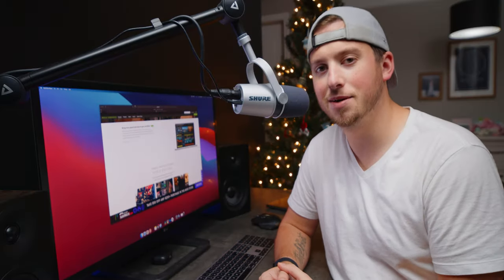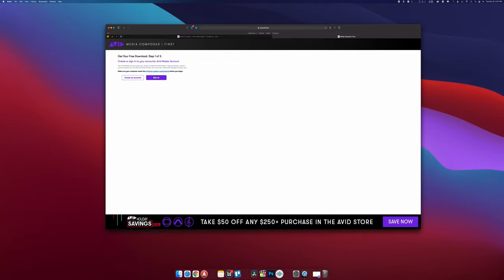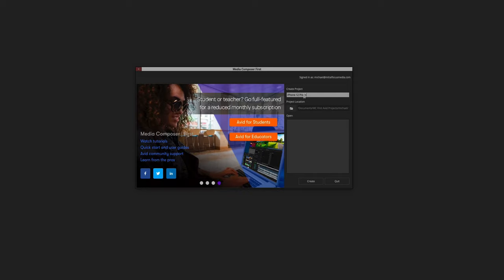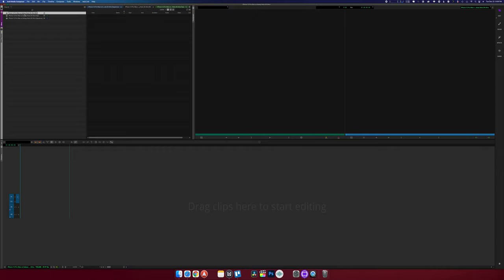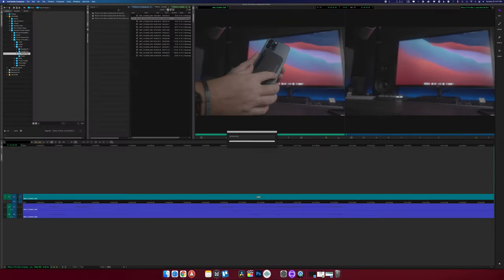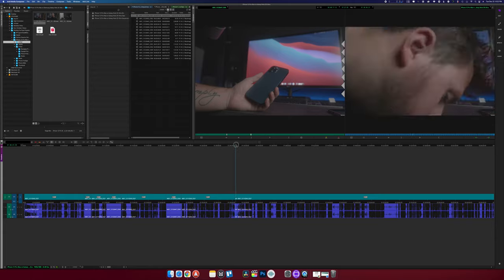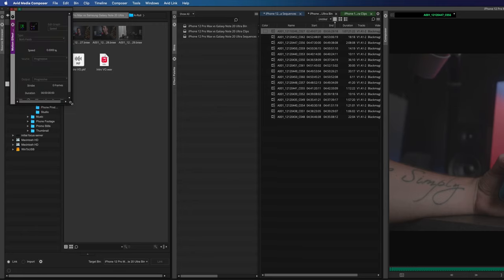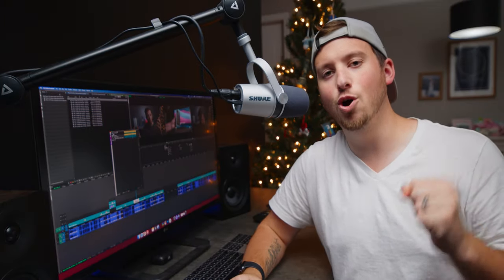Should YOUTUBERS Edit Videos In AVID?! | DaVinci Resolve 17 Editor REACTS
Today I attempt to see how easy it is to hop in and edit in Avid media for the first time.

🔹Colorist Masterclass

00:00 - Intro
03:00 - Download & Install
05:25 - Lets try editing
17:40 - Should You Use AVID?